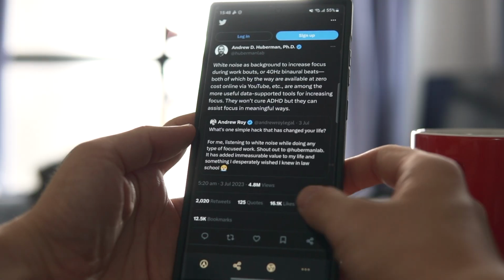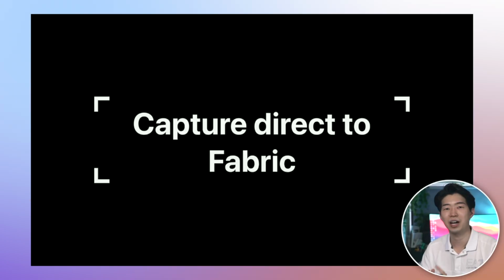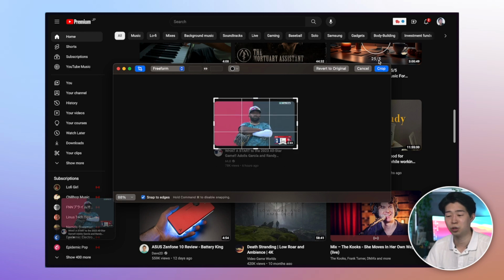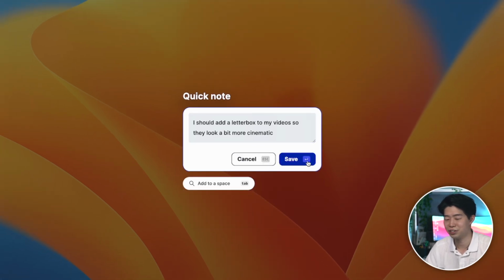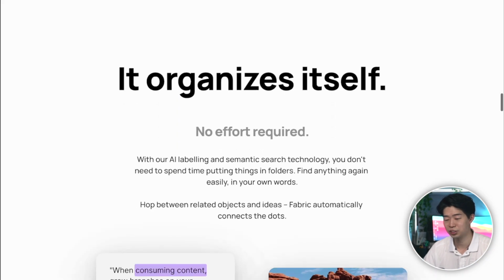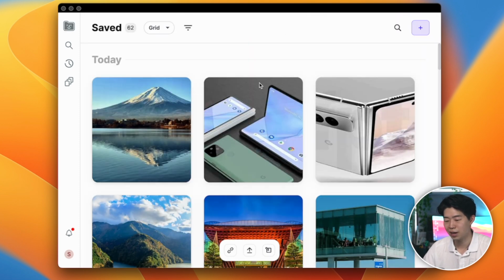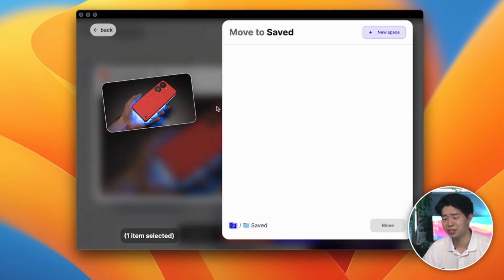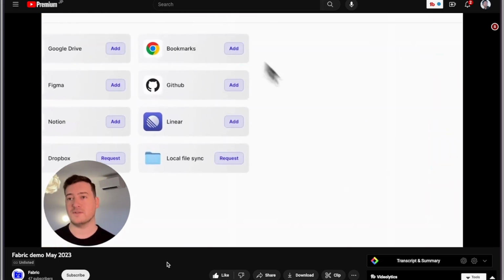One App to Organize Every Note, File and Idea You Have | Fabric Review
I love collecting ideas, inspirations and stuff online. I mostly use Raindrop, and sometimes mymind, but Fabric is like a mix of both. It uses AI to self-organise your links and files while letting you create lists and collaborate with others like on Google Docs. Still very young product and there are things to be improved, but got a massive potential!

▬▬▬▬▬▬▬▬▬▬FAVORITE TOOLS▬▬▬▬▬▬▬▬▬▬
💎 Inspiration box

If you'd like to:
1) have a chat,
2) ask me a question,
4) want me to make a video about your product

▬▬▬▬▬▬▬▬▬▬Chapters▬▬▬▬▬▬▬▬▬▬
0:00 Introduction
0:26 How I've been collecting ideas
0:50 mymind + Raindrop = Fabric?
1:11 Magic capture
3:01 Quick search with AI
4:15 Organising Items with Spaces
5:19 Collaboration and sharing spaces
5:42 Integrations with Notion, Google Drive, Dropbox...
6:14 ToolFinder (Sponsor)